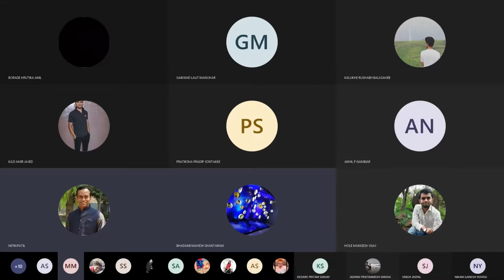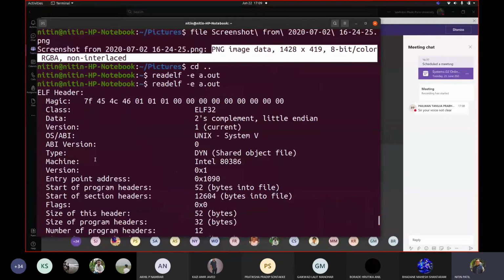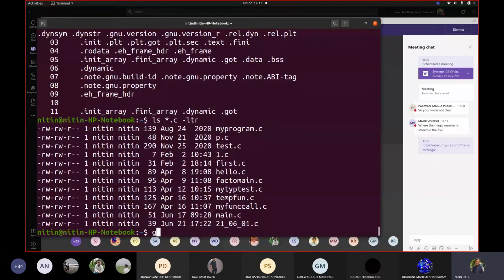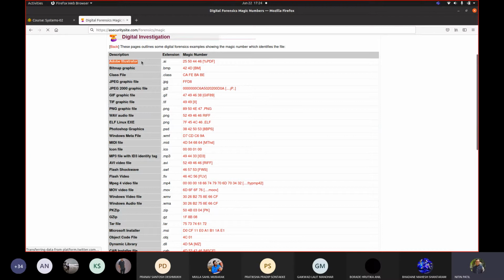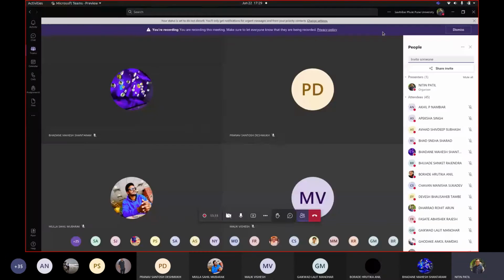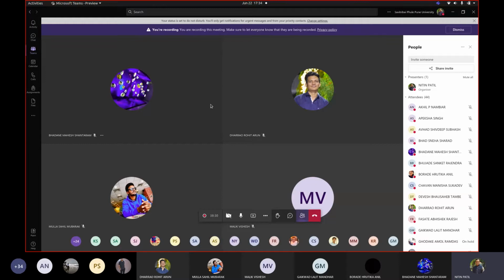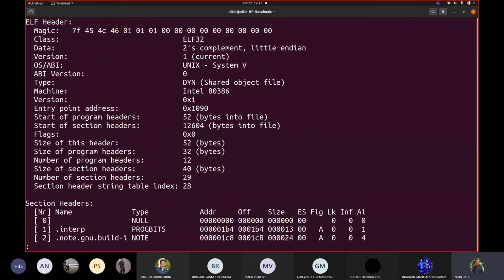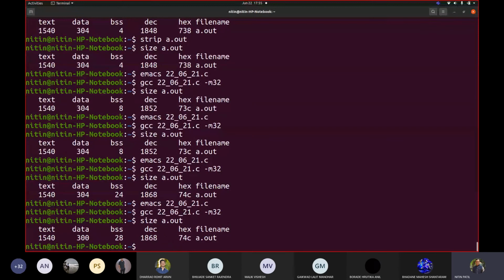Systems2_Online Session_2021_06_22